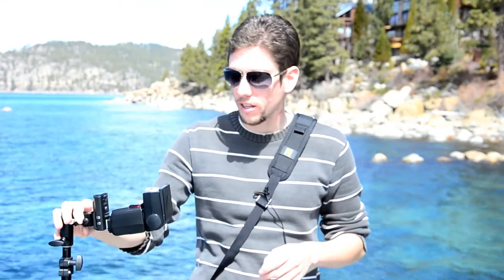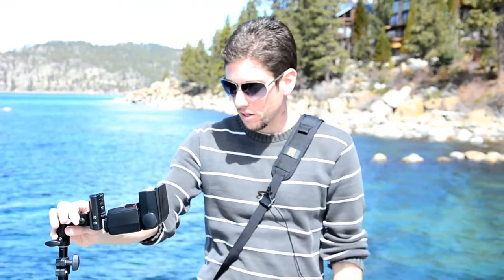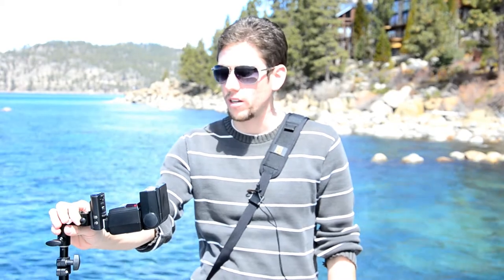Behind the Scenes: Lake Tahoe 2 - Dock. FishBowl Photo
Lake Tahoe Series - Photo Shoot #2. The Dock.

I'm a minimalist when it comes to photography. Of course I use the appropriate equipment when I need it but most of the time I like to travel light and make the best of what I have available, so I decided to dedicate this Lake Tahoe Series on just that. Keeping it practical, and still getting high quality images with very little fancy equipment.

Joined by our super model Briana Hemme we collaborated on a lifestyle/editorial photo shoot. We embraced the bright sunny day and used a simple (1) light set up as fill to create an edgy but clean look to our images. Throw in a few kayaks and you have a sporty, magazine ready, stock photo.